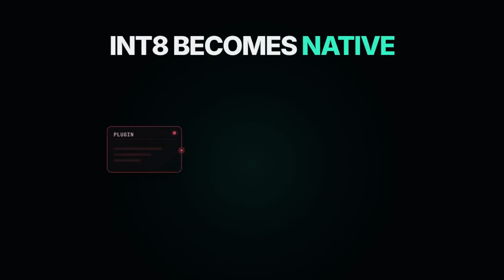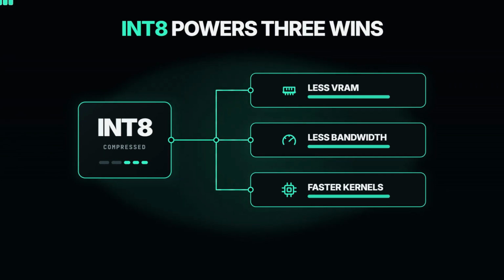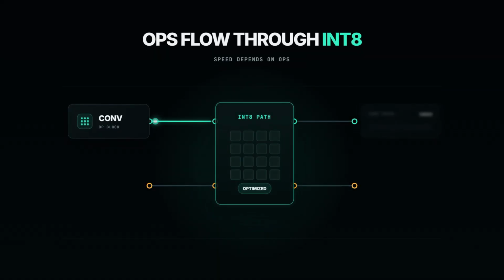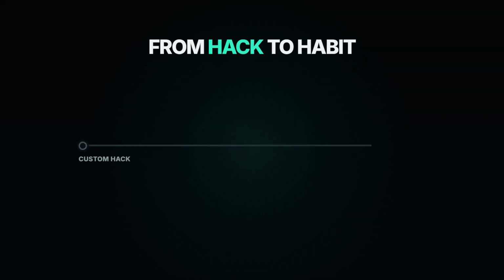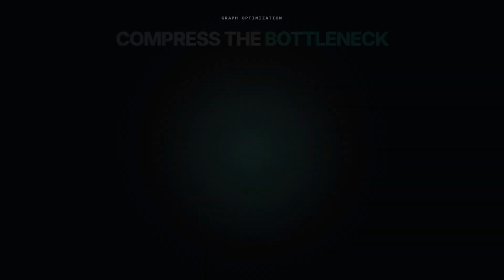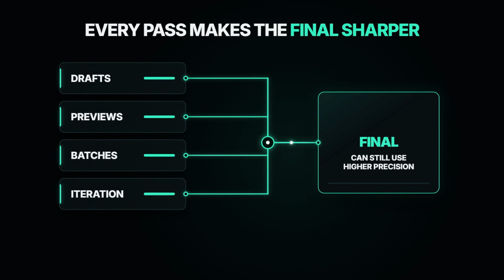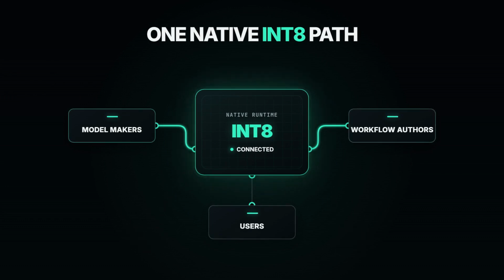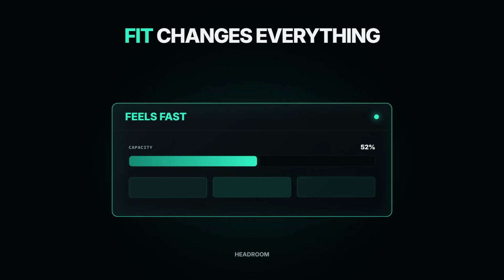ComfyUI Just Made Local AI Faster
This CodeMotion episode breaks down the new INT8/ConvRot local AI moment: why native ComfyUI support matters, what INT8 actually changes, where the speed and VRAM wins can come from, and why lower precision is not magic.

The core idea is simple: FP16 stores each value with 16 bits, INT8 stores many values with 8 bits plus scale information, and that can reduce memory pressure while unlocking faster kernels on supported GPUs. But the honest reality check is just as important: not every model, node, GPU, or workflow gets the same result. Quality can shift, unsupported operators can fall back, and some pipelines become CPU or memory-bandwidth limited instead of math limited.

For local AI builders, native support is the exciting part. When a technique moves from custom-node hack to first-class workflow option, it becomes easier to reproduce, easier to update, and easier to test across real machines. That is how local AI gets less fragile.